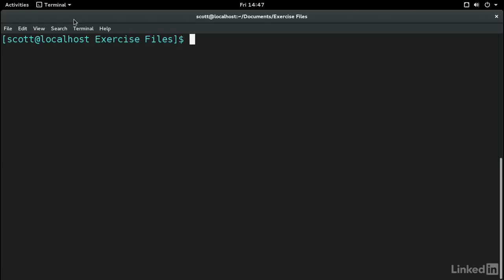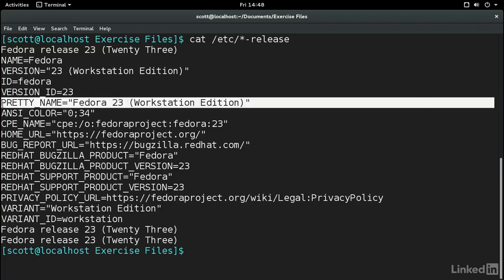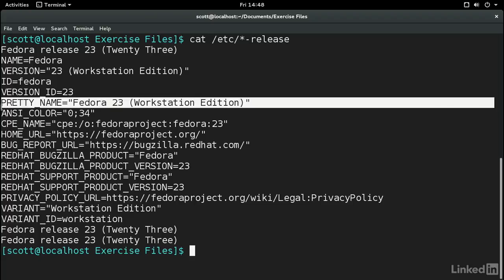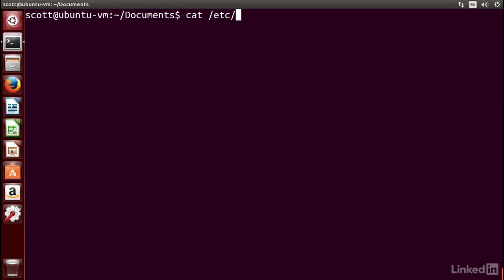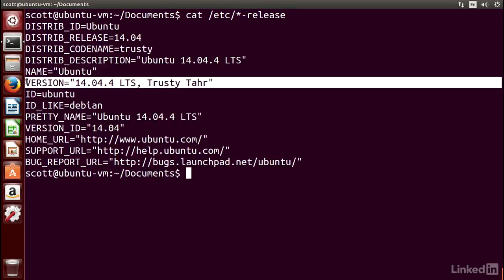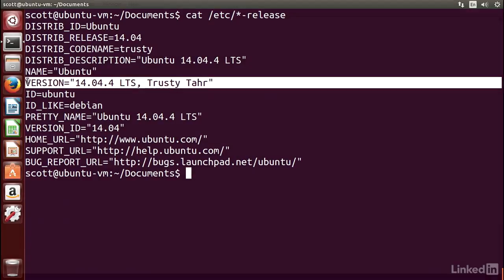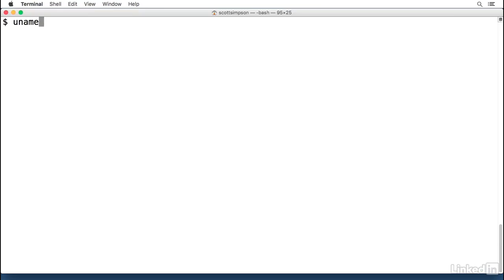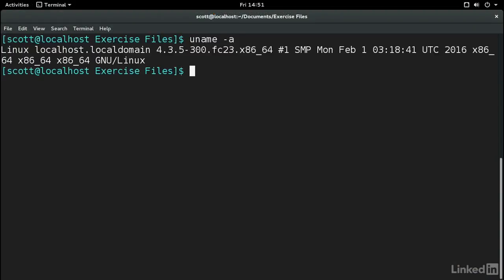Find out which Linux distribution you're using